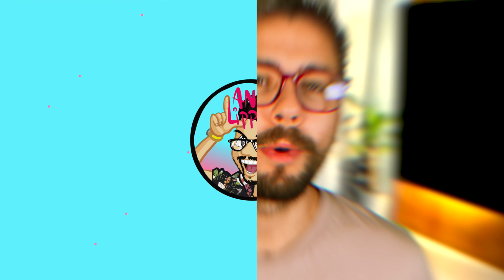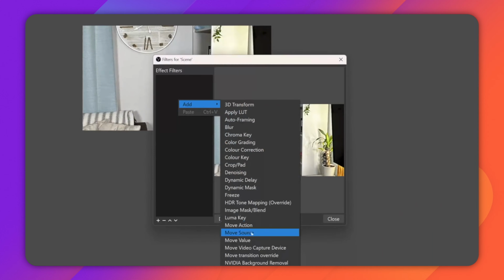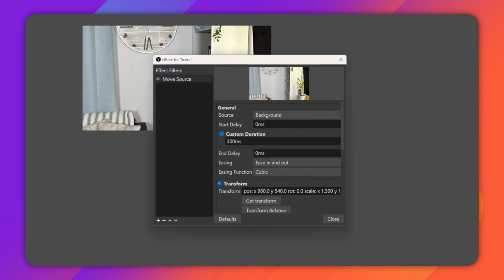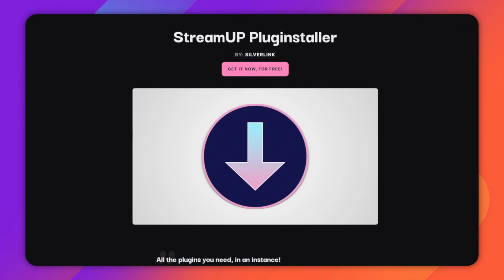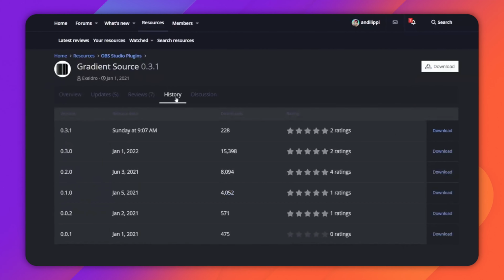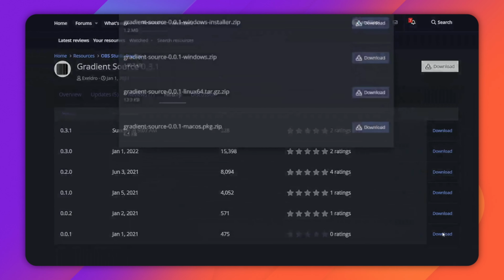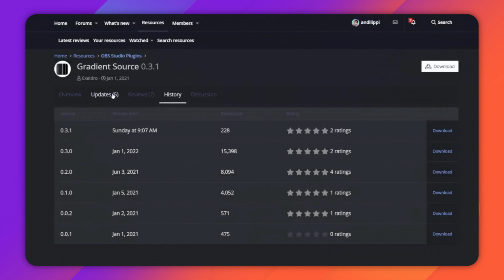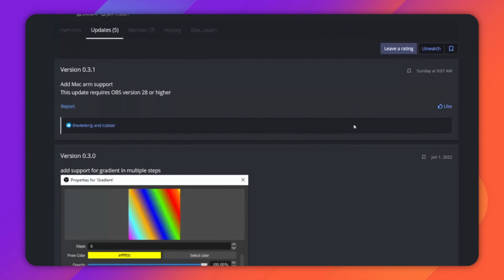MORE. OBS. PLUGIN. UPDATES! If Only There Was An Easy Way To Update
In this video, we'll be providing an overview of 6 different updated plugins by Exeldro for OBS. These powerful tools will help streamers and content creators take their live streaming to the next level. From advanced transitions to streamlined source management, these plugins will streamline your workflow, save you time and elevate your stream's quality. Don't miss this video for an in-depth look at the latest Exeldro plugins for OBS.

Upgrade Your Streams!

Tools I Can’t Create Without!

⏱️ • Chapters • ⏱️
00:00 • Intro
00:15 • Update 1
00:35 • Plugins Updated
00:54 • Update 2
01:07 • IMPORTANT
01:25 • How To Downgrade Plugins